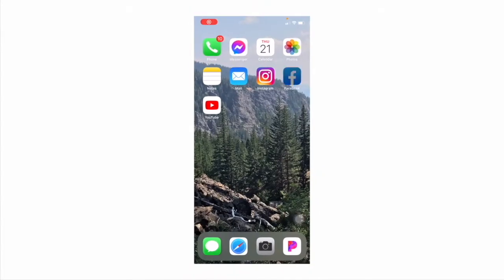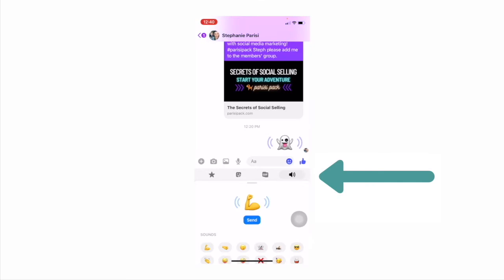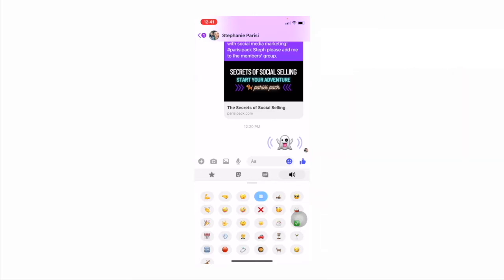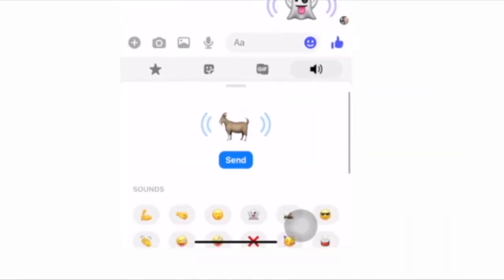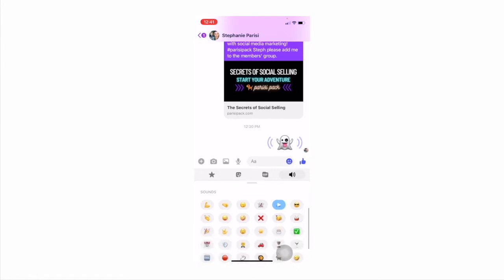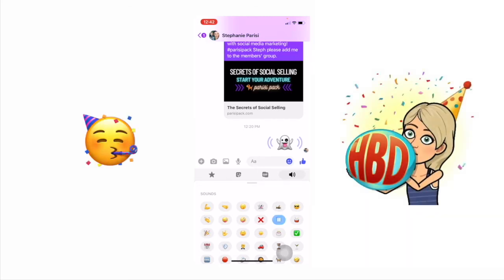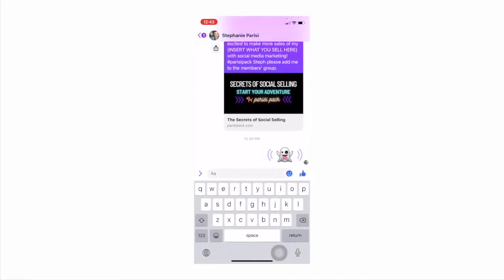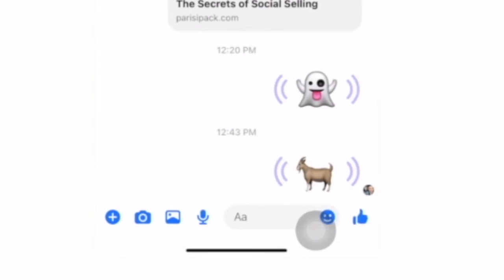[UPDATE] Send Emojis With Sound In Messenger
Send Emojis With Sound In Messenger

Want to send emojis with sound effects in messenger? In this tutorial I show you how to find and send soundmojis in messenger and give you ideas of ways to use this new messenger update in your business.

00:00 Send Emojis With Sound In Messenger
00:53 Sound Emojis
01:47 Ways To Use This For Business
02:44 Which Sound Is Your Fave?
03:34 Join The Pack!